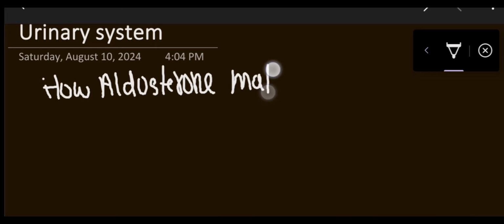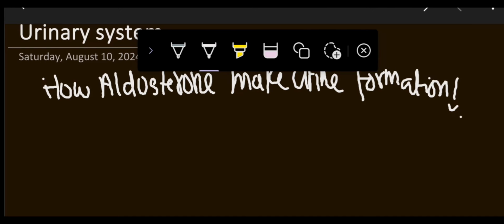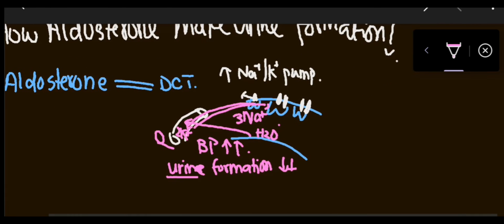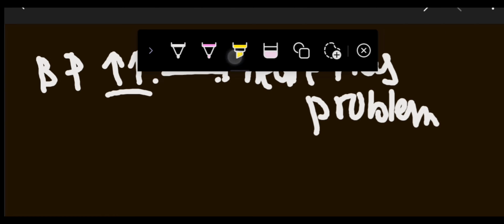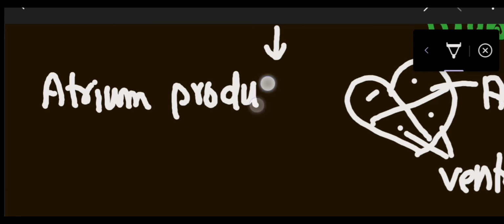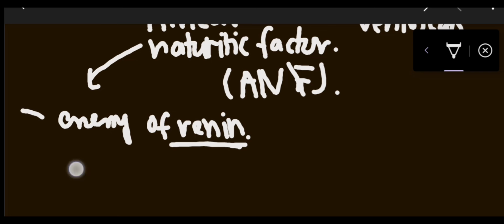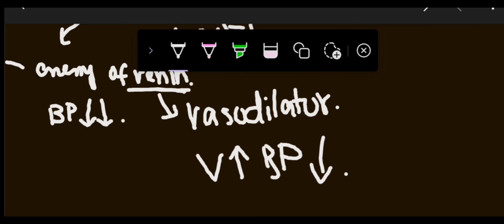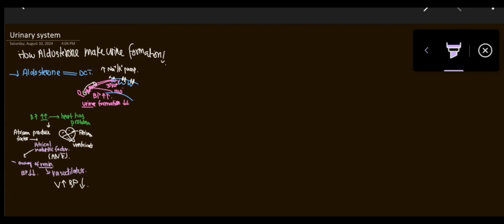HOW ALDOSTERONE MAKES URINE FORMATION LOWER || LECTURE 19 || CLASS 12 || MDCAT